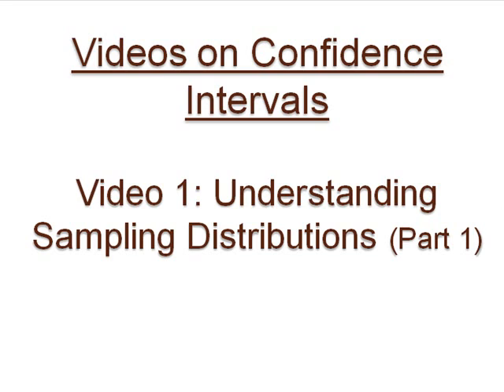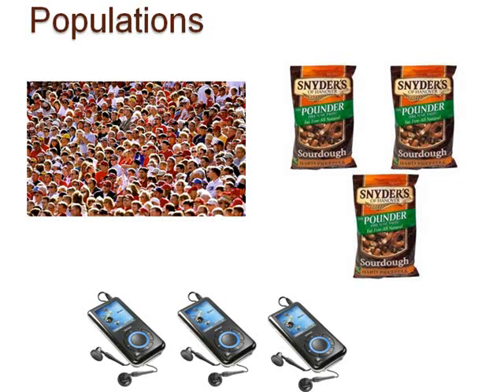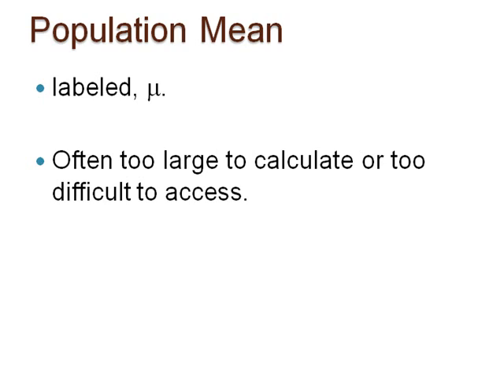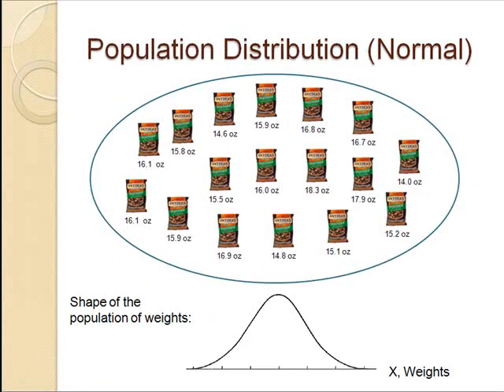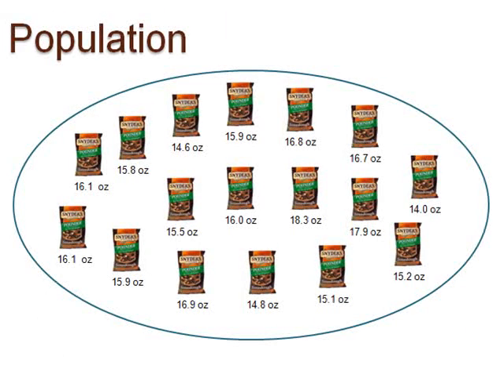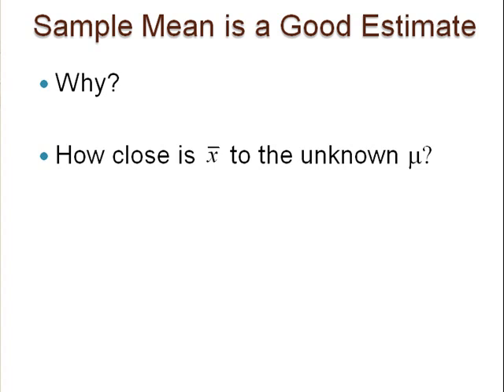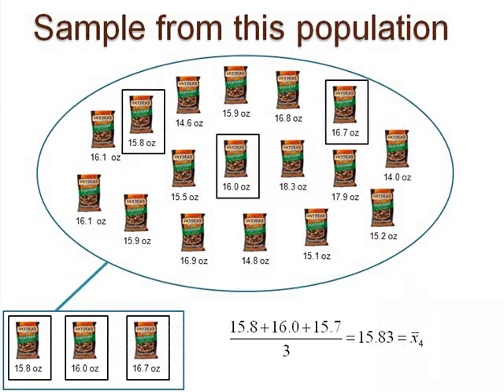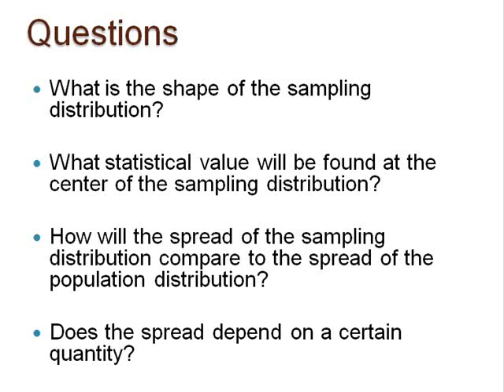CI Video 1: Understanding Sampling Distributions (Part 1)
This is the first video in a series that is attempting to help students understand the concepts of confidence intervals taught in an introductory statistics course.